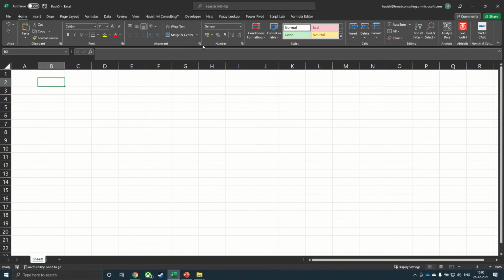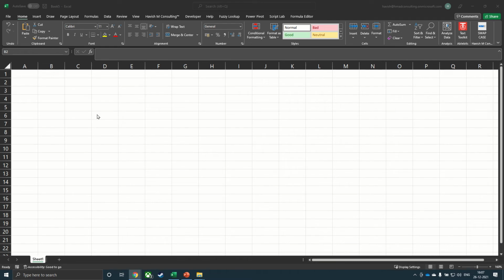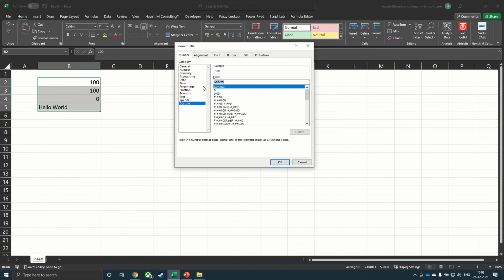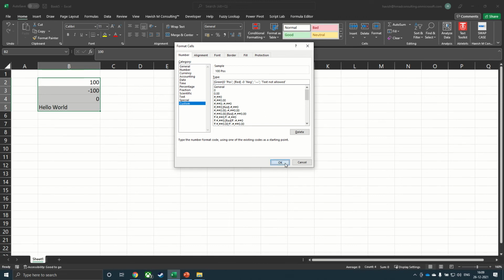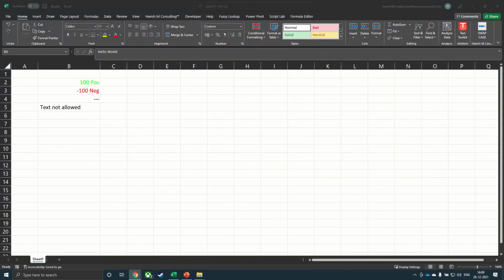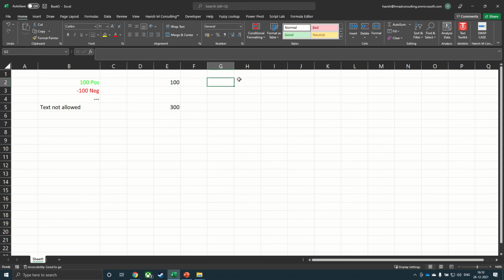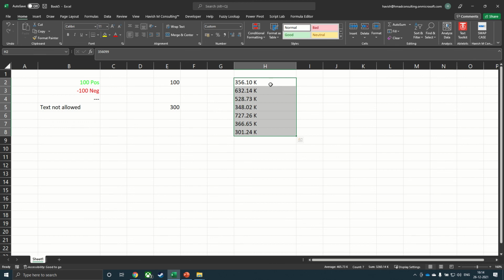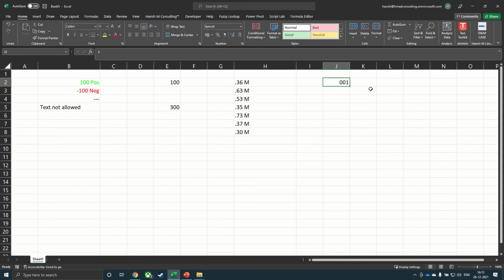Excel Custom Formats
40 Under 40 Innovators [Analytics Insight, 2019]
30 Innovative Startups to Watch [CEO Magazine, 2019]